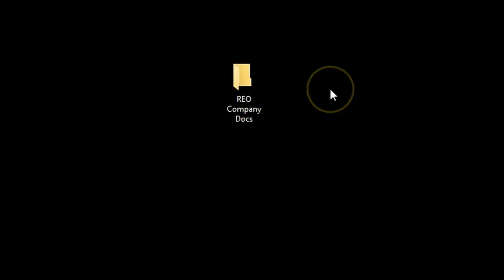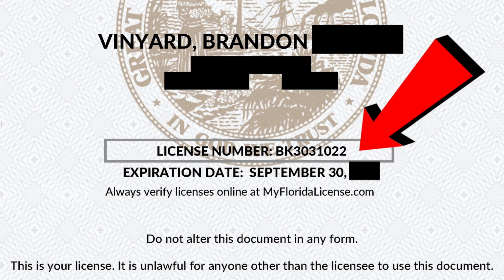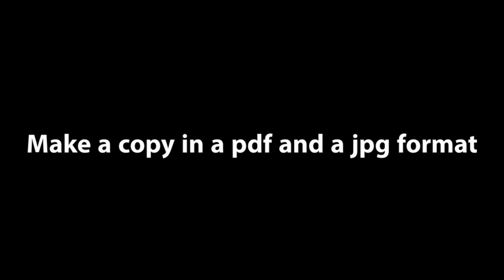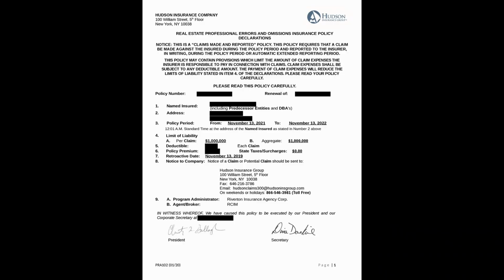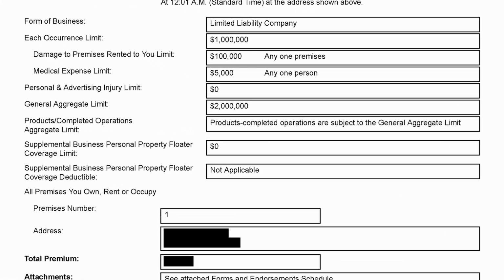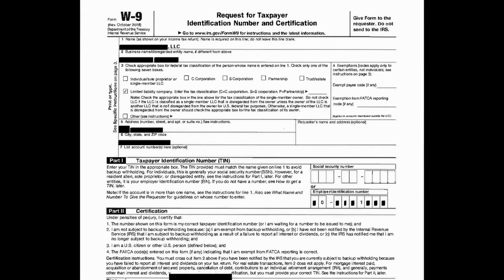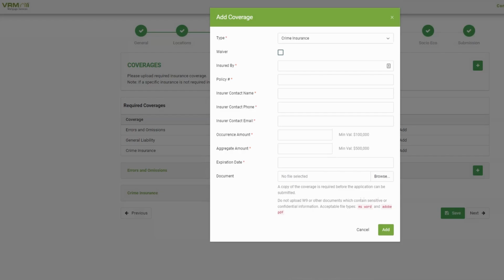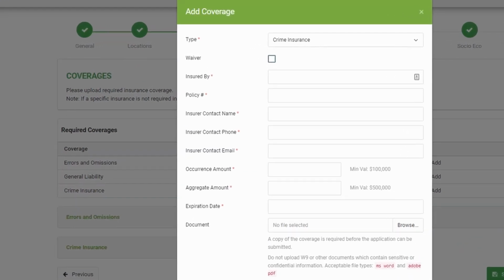7 Things Needed To List Foreclosures + Bonus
Before you start doing BPOs or listing REO foreclosures, you're going to need to have some things ready to upload. I'm going over exactly what you will need to apply to these companies to list their foreclosures.

Watch to the end for another big bonus item no one talks about.

1. State License
2. Broker's State License
3. Company's State License
4. E&O Insurance
5. General Liability Insurance
6. W-9
7. Zip codes
8. Bonus item no one talks about

Want to learn more about buying foreclosures and investment properties? What to learn more about real estate in general?

Got Questions❓

Brandon Vinyard
Broker/Owner - The Agency
REO Specialist
Selling Real Estate Since 2002

Video Camera ► DJI OSMO Handheld =
Best Lav Mic ► TASCAM DR-10L =
Desktop Microphone ► Yeticaster Studio Mic =